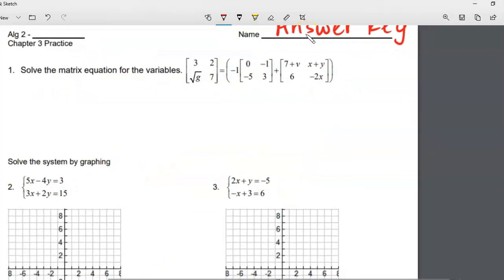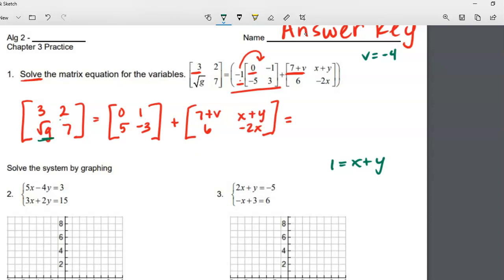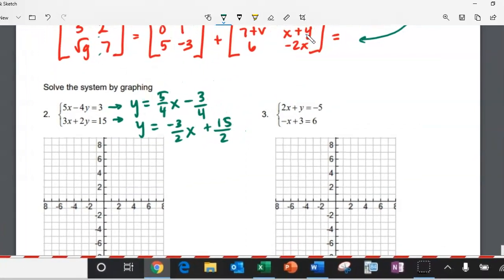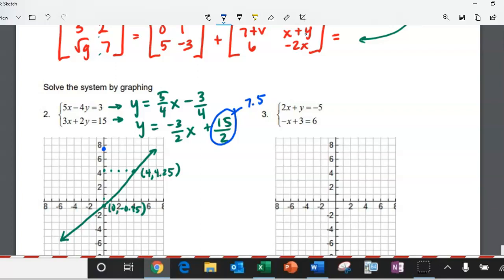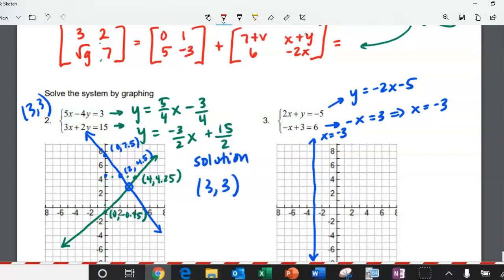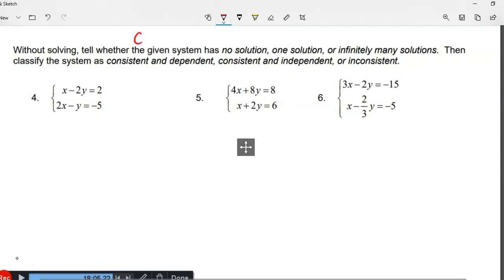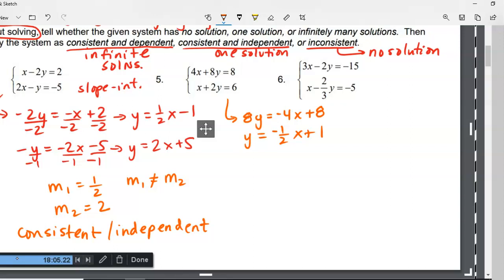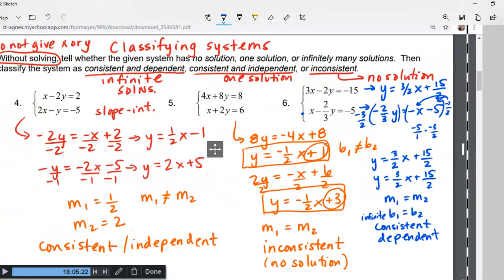Lap 1 3 Review Part 1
Lap 1-3 Test